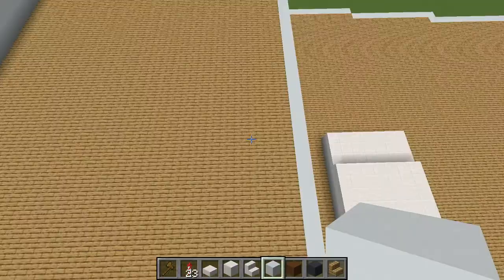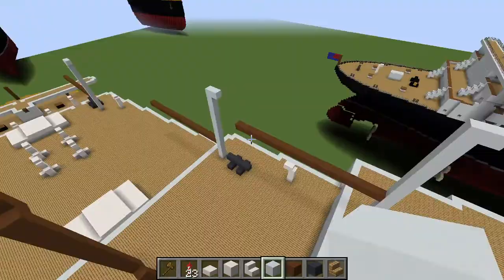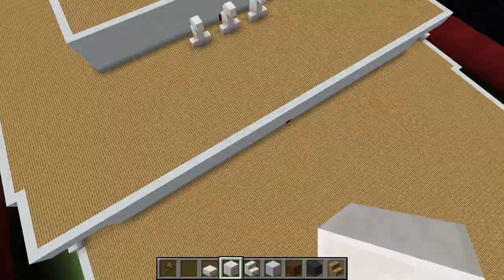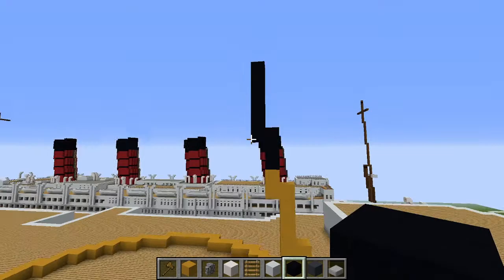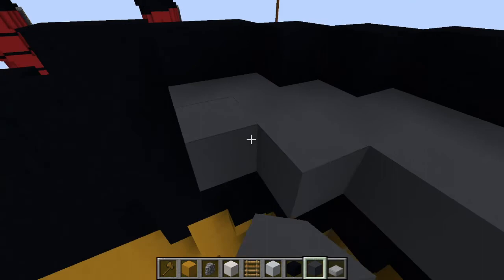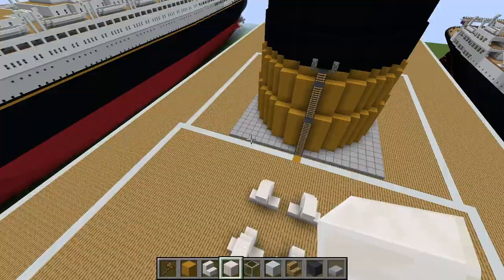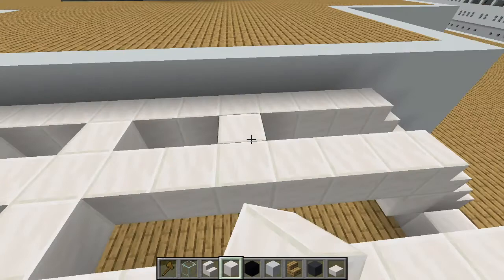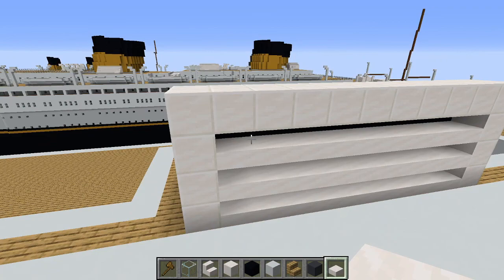RMMV Oceanic Tutorial Part 8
This is the eighth video in a series showing how to build the RMMV Oceanic in Minecraft!

Please tell me what I need to do to improve my videos! I really want to increase the quality of these videos.